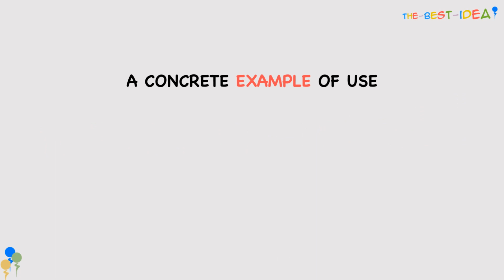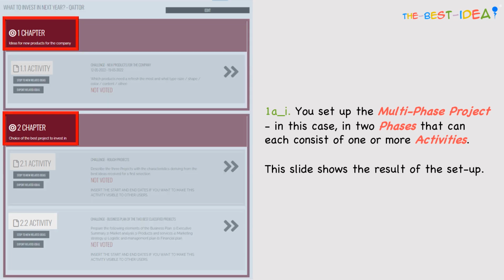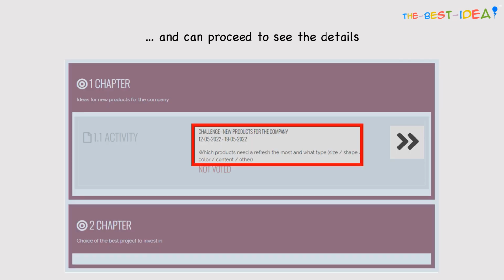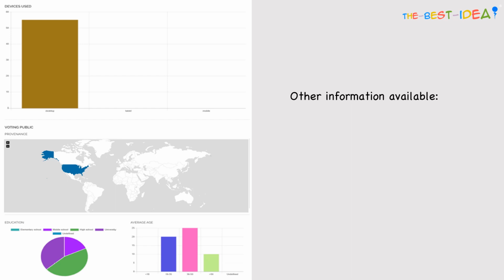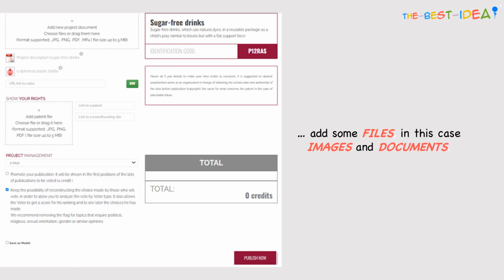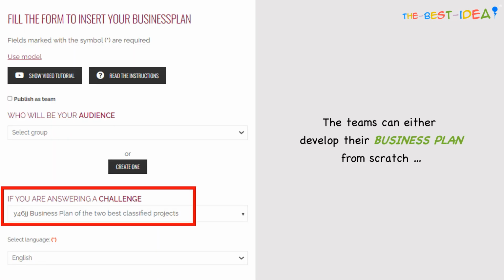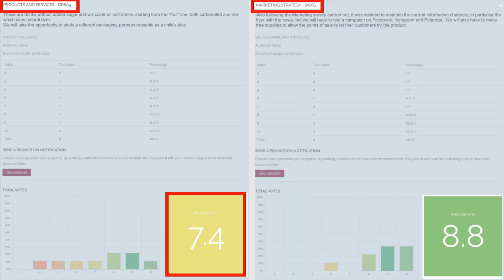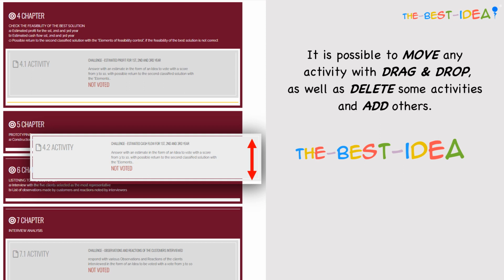Demo - use of The Best Idea platform for R&D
Concrete example of use of the the-best-idea.com platform for choice and development of an innovative project